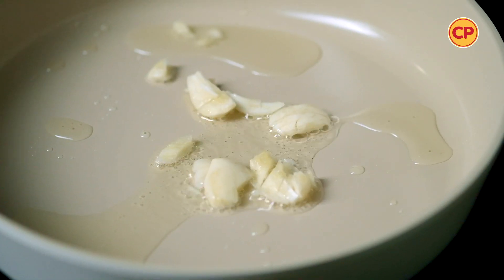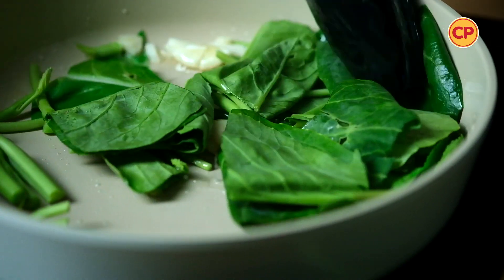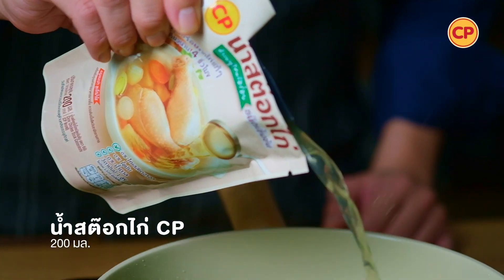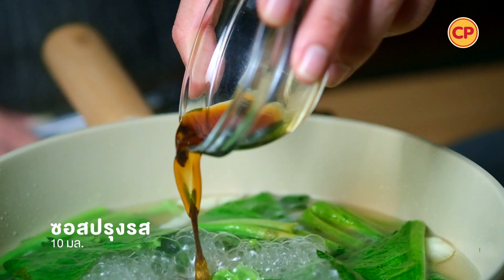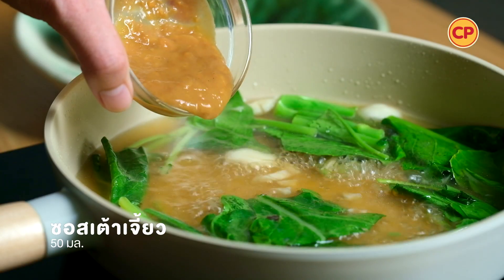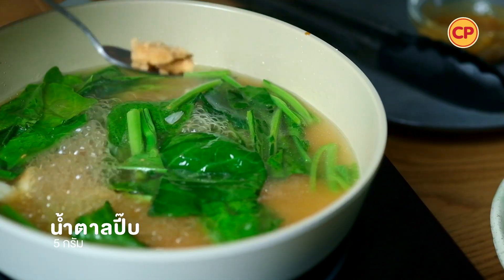ราดหน้าเป็ดพะโล้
วันนี้ขอเสนอ 🙋‍♀️ เมนูลูกครึ่งไทย ฮ่องกง “ ราดหน้าเป็ดพะโล้ “ 🦆
เป็ดเนื้อแน่น หอมเครื่องพะโล้ ทานคู่กับ เส้นใหญ่น้ำซุปราดหน้า เข้มข้น สุด ๆ 🤎

- เป็ดพะโล้ต้นตำรับ CP
- ไข่ไก่สดปลอดสาร CP Selection
- น้ำสต๊อกไก่ CP
- เส้นใหญ่
- คะน้า
- แป้งมัน
- เต้าเจี้ยว
- ซอสปรุงรส
- ซีอิ๊วดำ
-น้ำตาล
- เห็ดหอม
- น้ำตาลปี๊บ
- น้ำเปล่า
- น้ำมันพืช
- กระเทียม